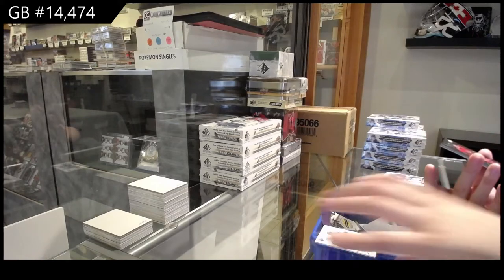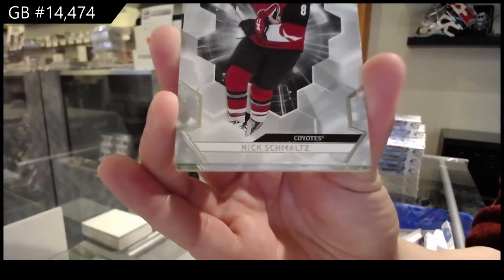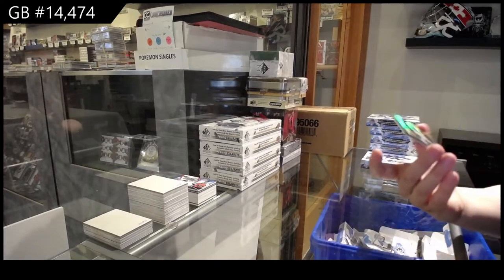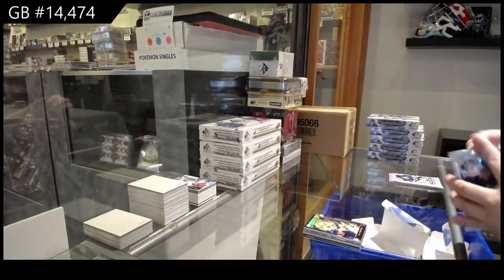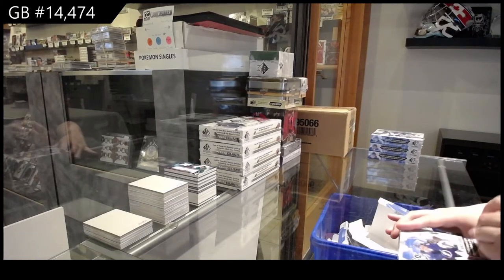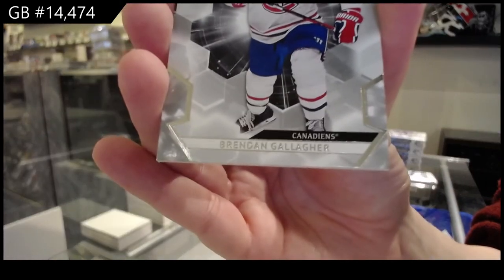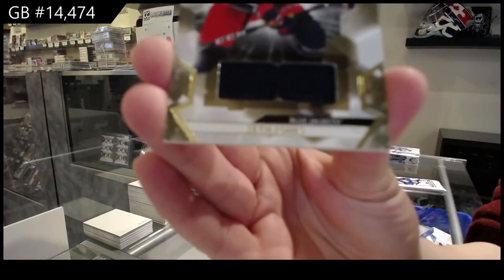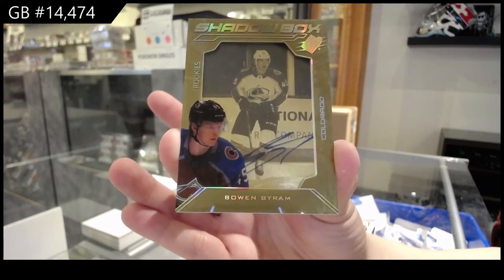20-21 Upper Deck SPx Hockey 10 Box Case Break - C&C GB #14,474